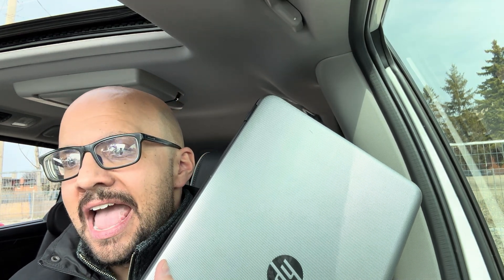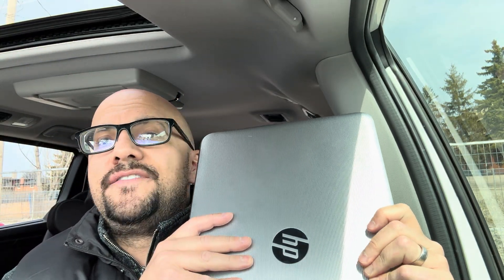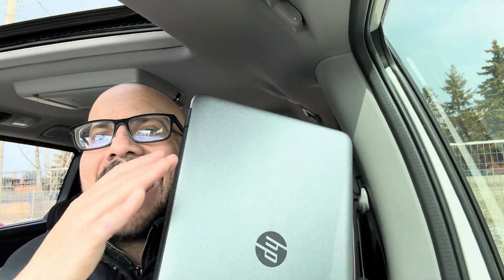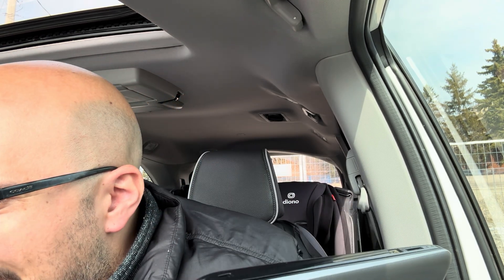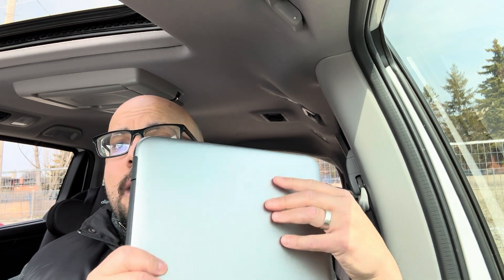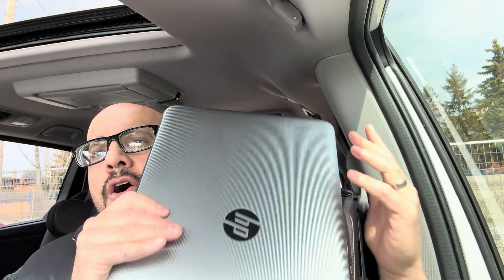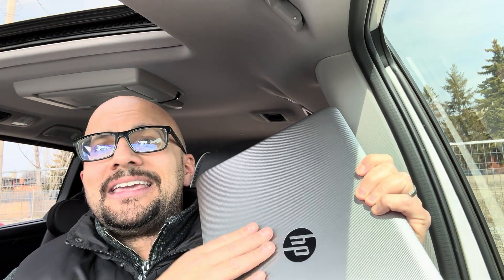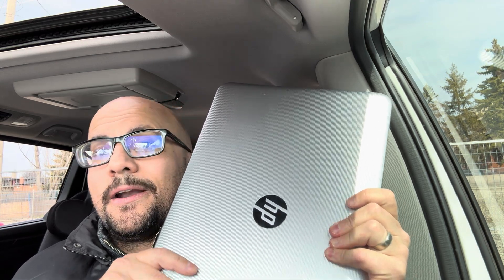How To Fix A Laptop That Won’t Turn On-Tutorial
In this video tutorial, I show you and tell you specifically how to fix a laptop that won’t turn on. If your laptop is not receiving power, or is not providing you with any power, this is definitely the video tutorial for you. I go over some simple tips and pieces of advice that will hopefully allow you to get your laptop working once again. These pieces of advice are extremely practical and easy to implement, so you can start using them to hopefully fix your laptop as soon as possible.￼